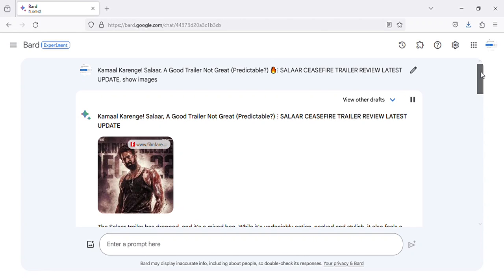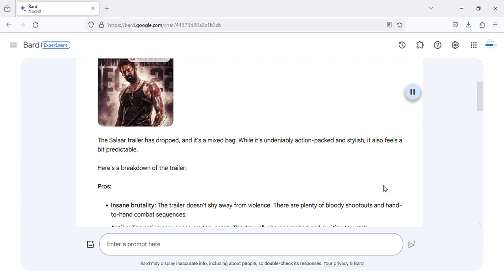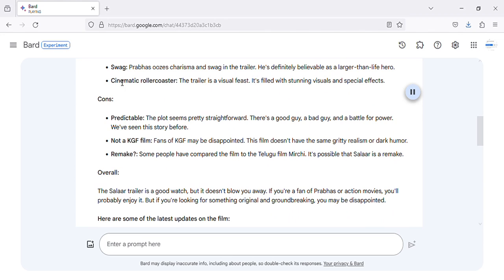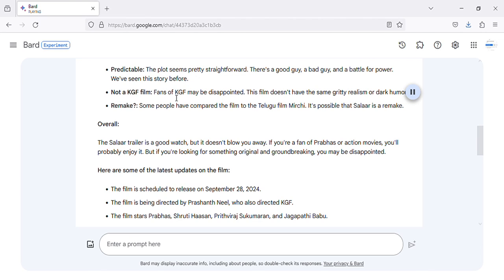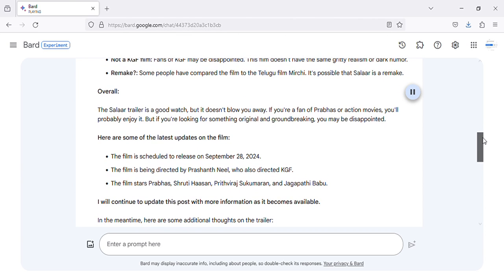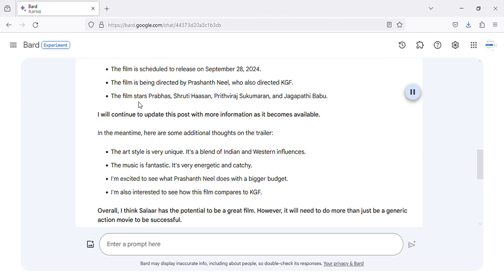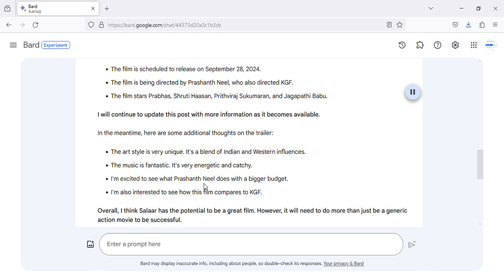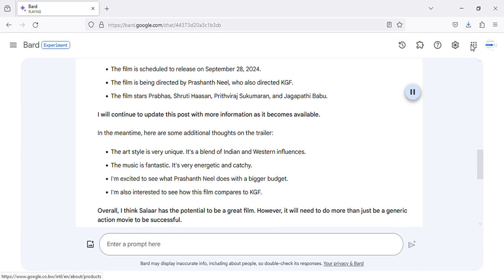Kamaal Karenge! Salaar,A Good Trailer (Predictable?)🔥⋮ SALAAR CEASEFIRE TRAILER REVIEW LATEST UPDATE